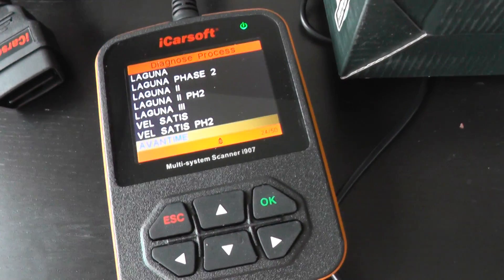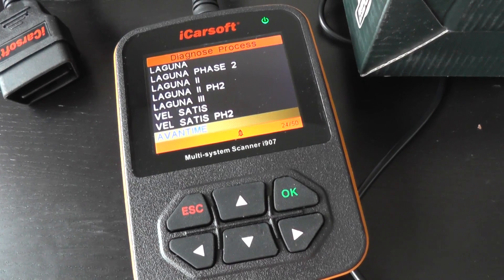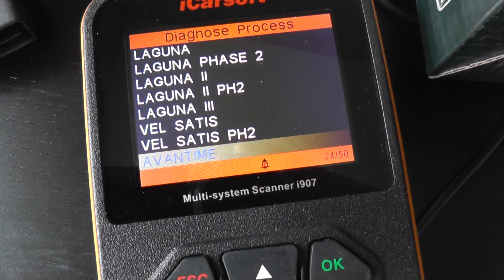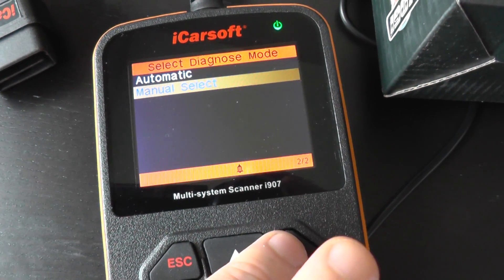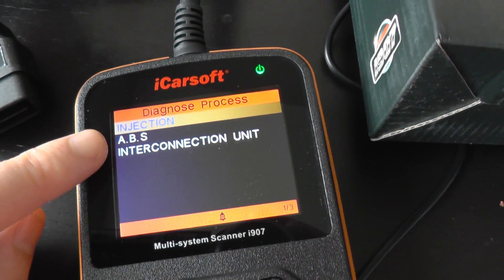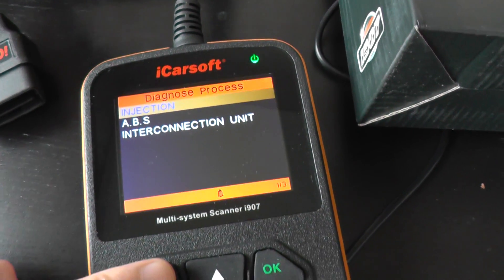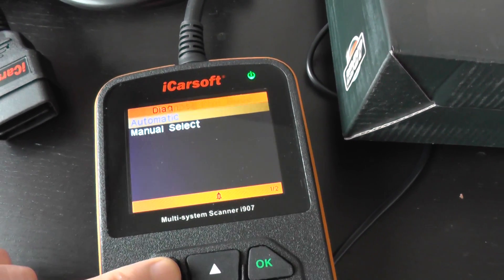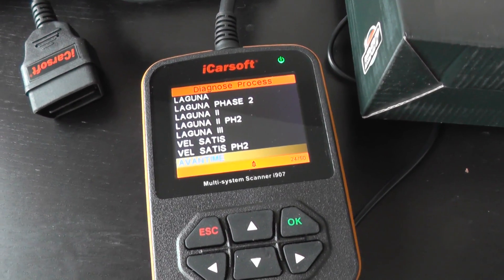Diagnostic Tool For Renault Avantime iCarsoft i907 Engine, ABS, Airbags Etc